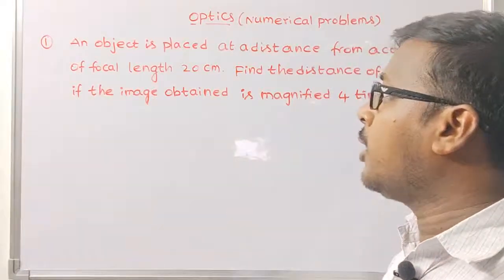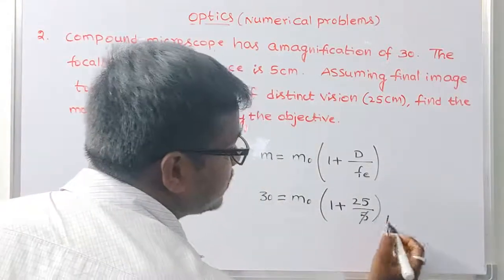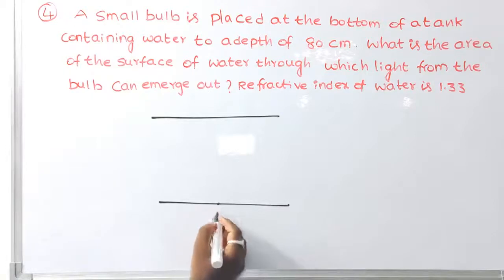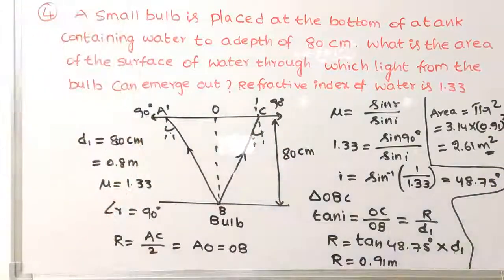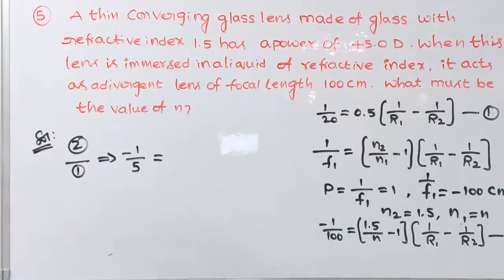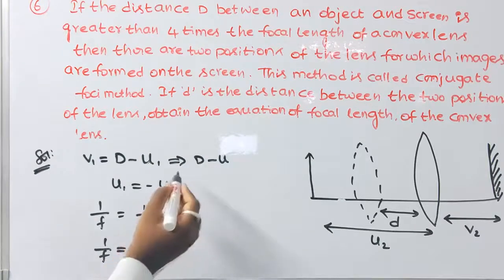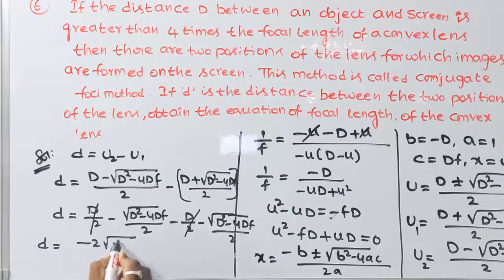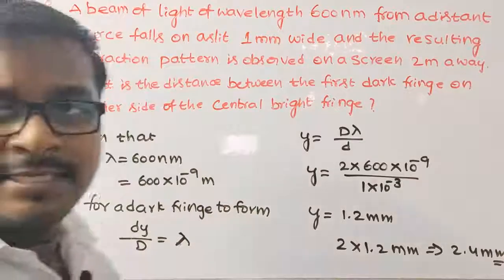Tamil Nadu Matric Board 12 th class Problems || Ray Optics Part - 1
PUC || TN - Tamil Nadu Matric Board 12 th Class Ray Optics Problems Part - 1 ||